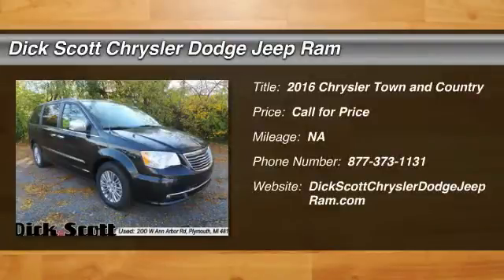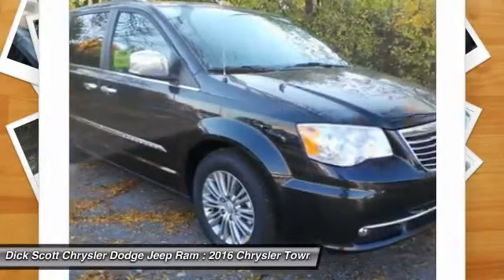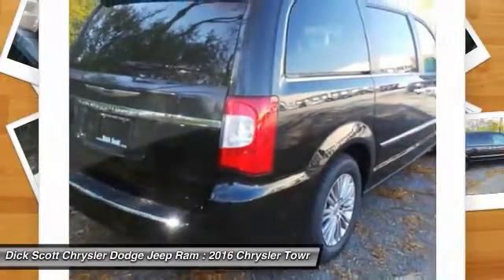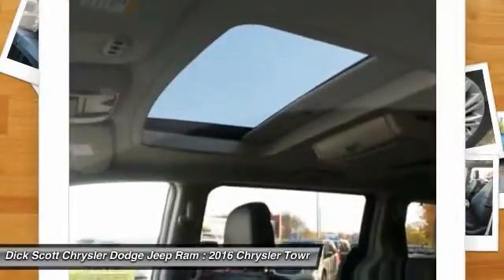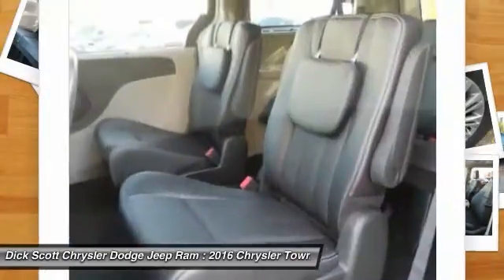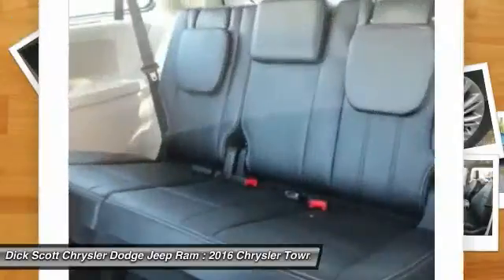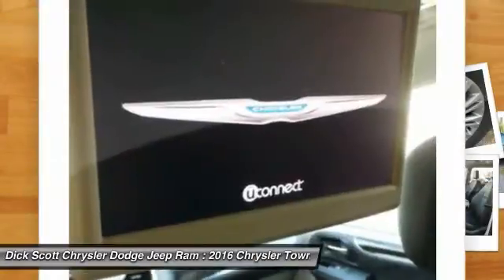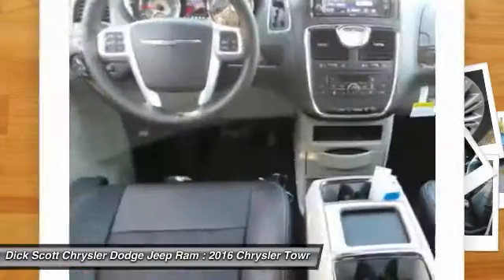2016 Chrysler Town and Country Plymouth MI C16T072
2016 Chrysler Town and Country

684 W. Ann Arbor Road

Pick up this Brilliant Black Crystal Pearl Coat 2016 Chrysler Town and Country, available today at Dick Scott Chrysler Dodge Jeep Ram. Featuring Automatic transmission, it has  miles. This could be the one you've been searching for.